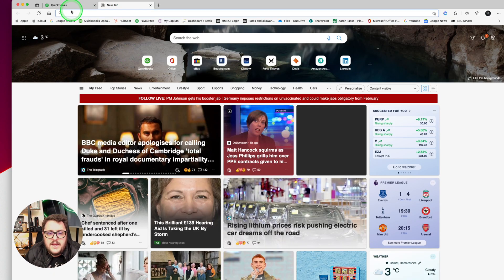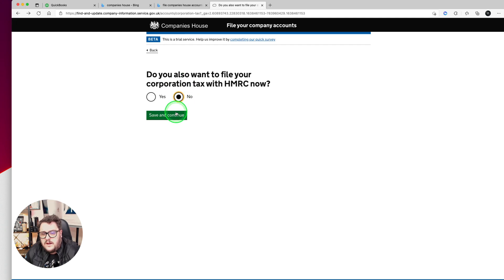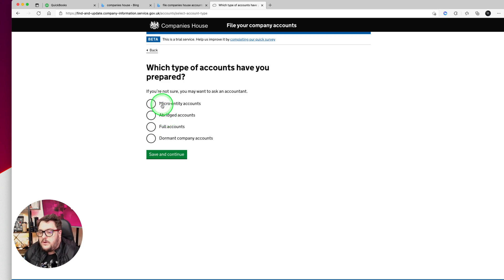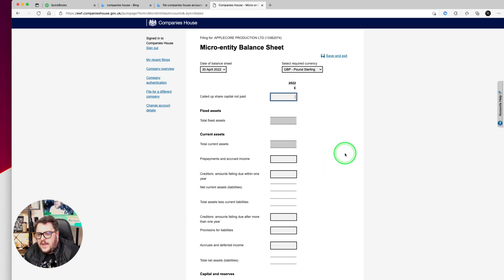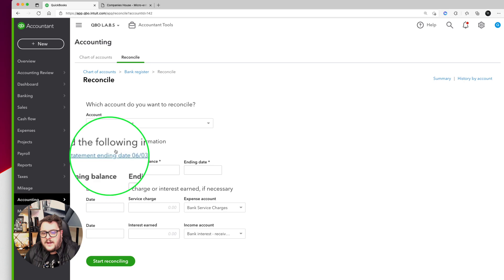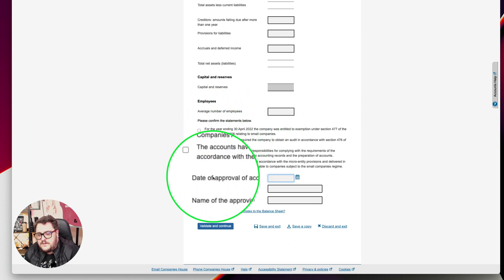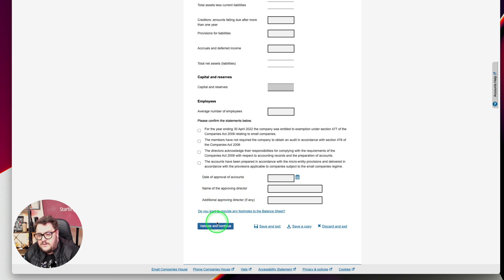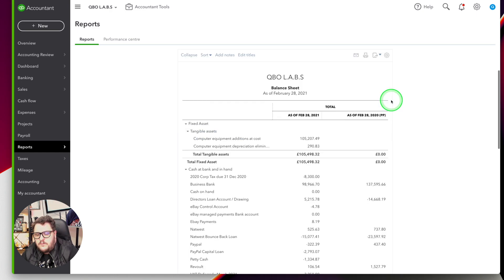How to file accounts to Companies house from QuickBooks Online